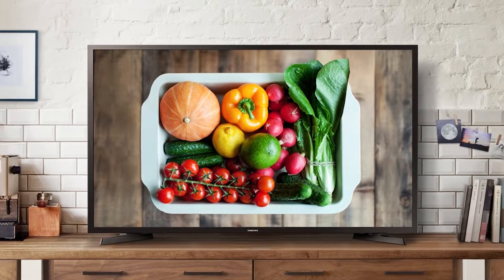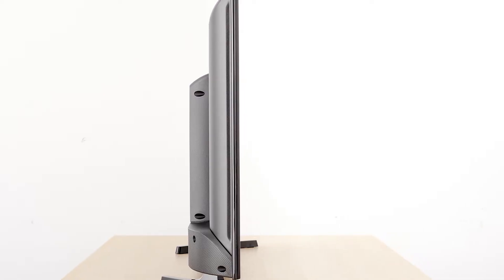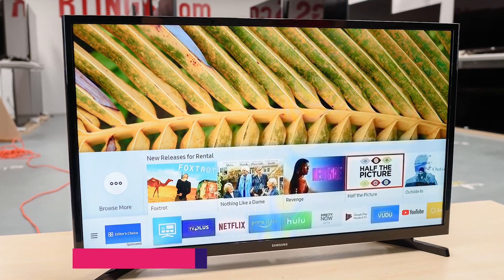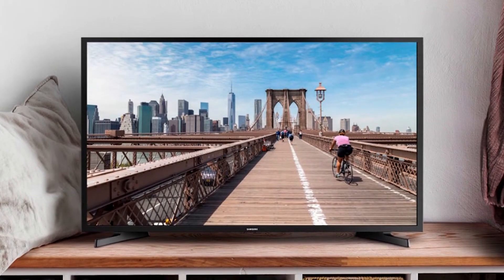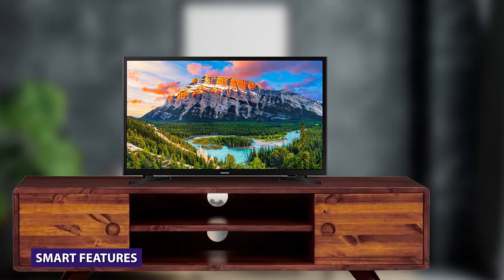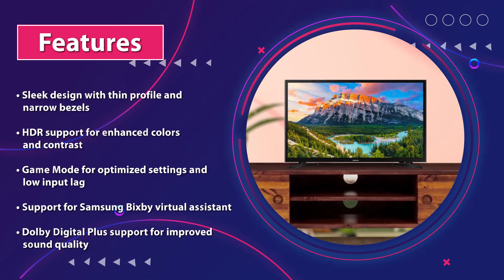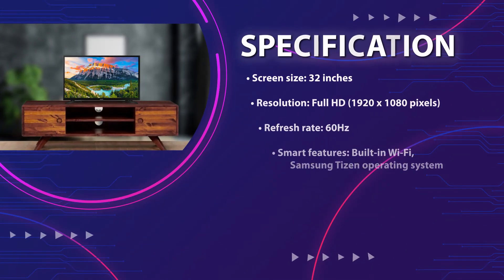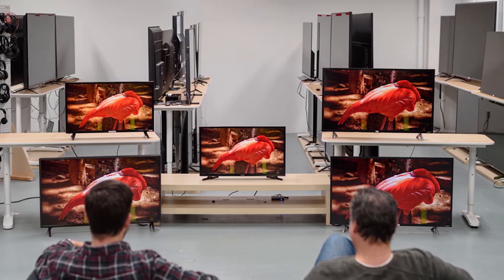Samsung 32 Class FHD Smart LED TV UN32N5300 Review - Is it Worth Buying?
Are you in the market for a new TV and considering the Samsung 32 Class FHD 1080p Smart LED TV UN32N5300? In this video review, we'll take a closer look at the features and performance of this television to help you make an informed buying decision.

First, we'll discuss the design and build quality of the TV, including its slim profile and sturdy stand. Next, we'll dive into the picture quality, including the Full HD resolution and HDR support. We'll also explore the TV's smart features, such as its built-in WiFi and support for popular streaming services like Netflix and Amazon Prime Video.

We'll cover the sound quality and connectivity options, including HDMI and USB ports, and take a closer look at the TV's user interface and remote control. Finally, we'll provide our overall assessment of the Samsung 32 Class FHD 1080p Smart LED TV UN32N5300 and whether we think it's worth your hard-earned money.

If you're searching for a budget-friendly TV with a solid feature set, the Samsung 32 Class FHD 1080p Smart LED TV UN32N5300 might just be the one for you. Watch our review to learn more and decide if it's the right TV for your needs.